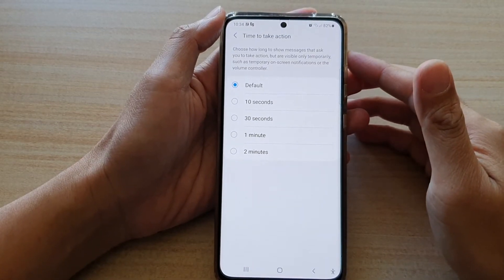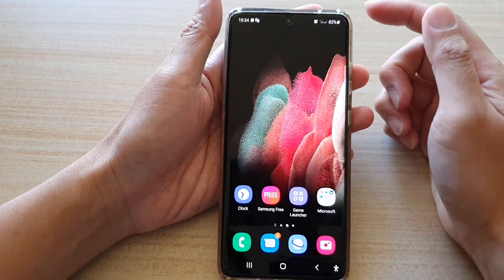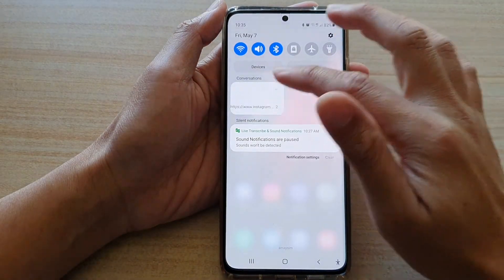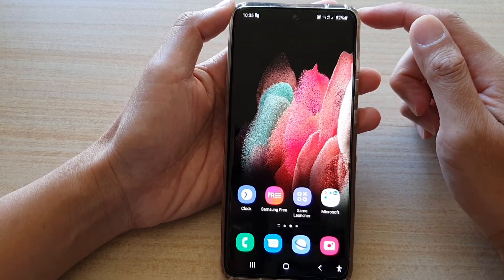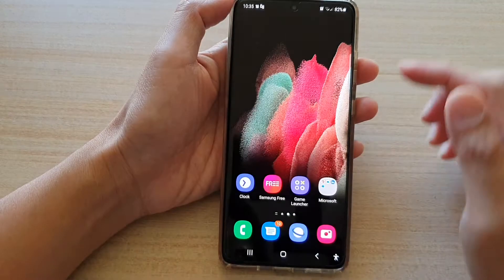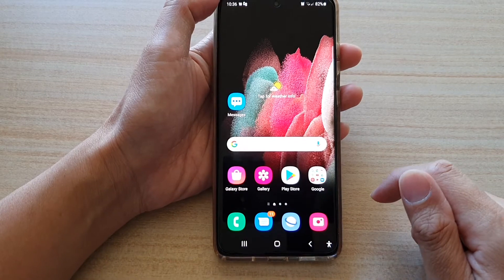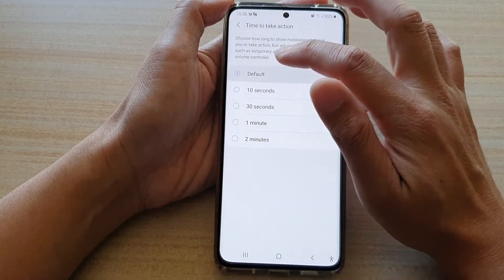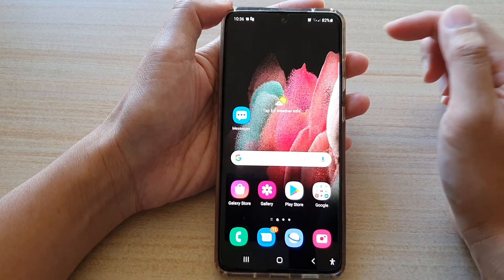Galaxy S21/Ultra/Plus: How to Set How Long to Show On-Screen Notification Before it Disappears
Learn how you can set how long to show an on-screen notification before it disappears on the Galaxy S21/Ultra/Plus.